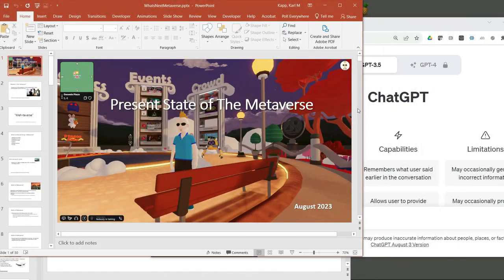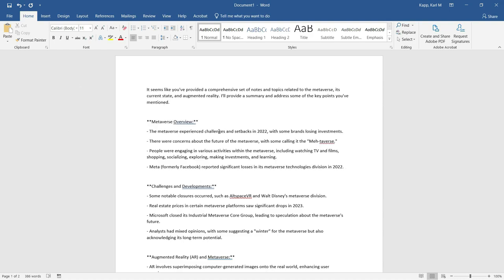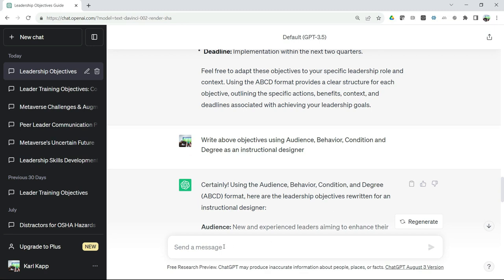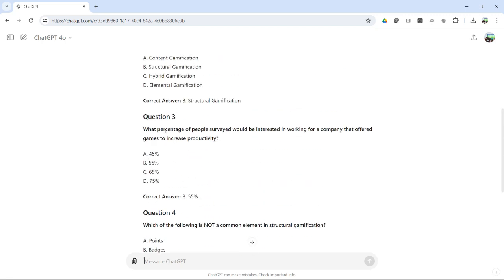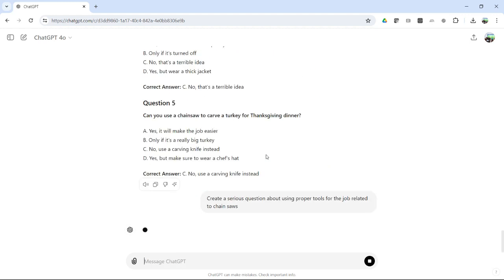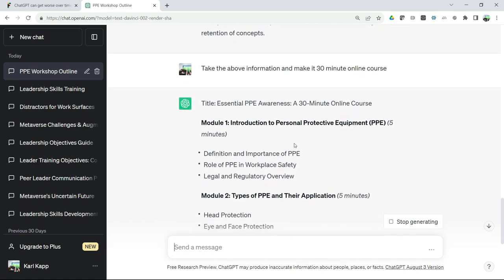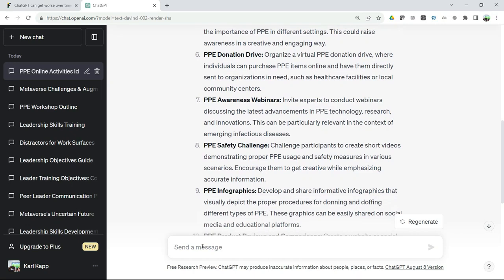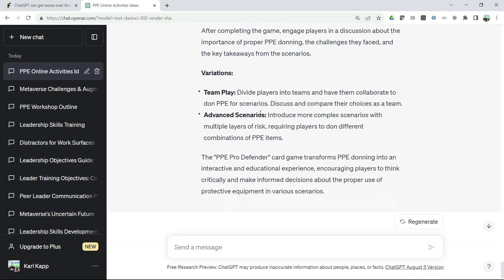How to Use ChatGPT for Five Common Instructional Design Tasks (Updated)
How to use ChatGPT as an instructional designer. Five methods of using ChatGPT to help with typical instructional design tasks such as organizing content, writing learning objectives, writing distractors for multiple choice questions, creating content outlines, and generating ideas for learning activities.

10 Ways an Instructional Designer Can Get in Trouble or Fired by Using ChatGPT or AI